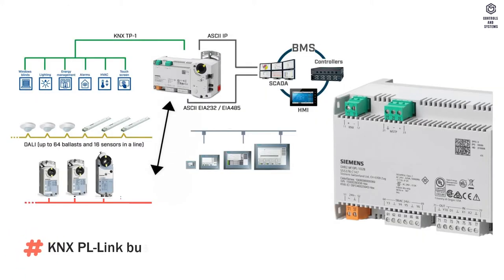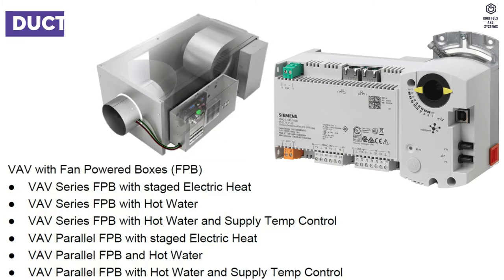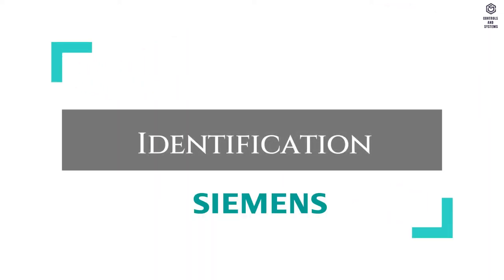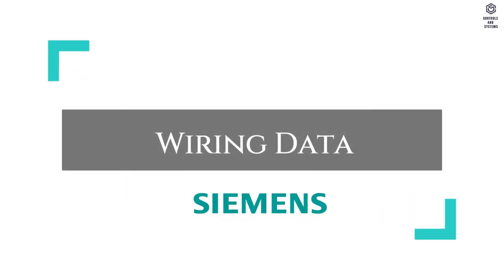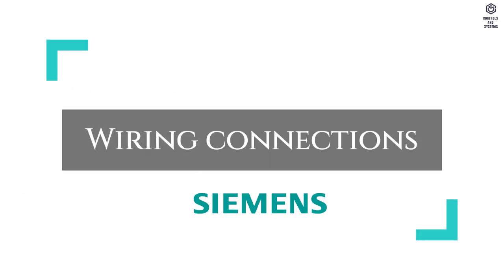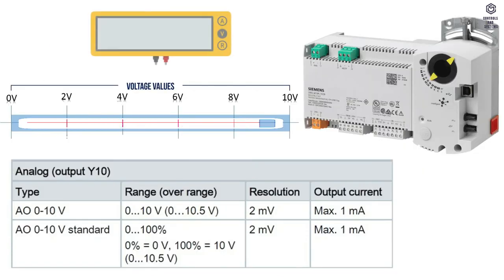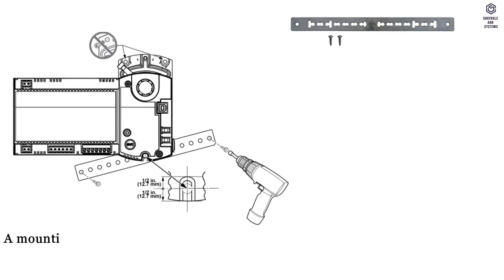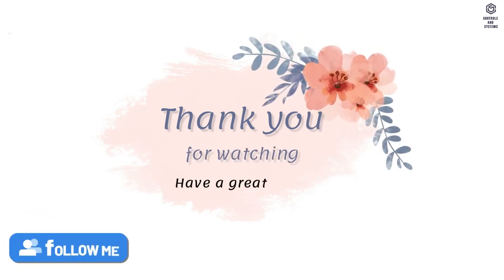Siemens DXR2.M10PL Compact Actuator Room Automation Station / hvac /bms / knx /bacnet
In this video we are going to see Siemens DXR2.M10 PL model Compact actuating room automation station device overview and technical data’s.
(DXR2.M10PL-102B, DXR2.M10PLX-102B)
Welcome to controls and systems, YouTube channel.

Features:
● Compact, programmable room automation stations for HVAC, lighting, and shading.
● Integrated with actuator for ease of installation.
● BACnet IP Ethernet Communication (BTL certified).
● 2 port Ethernet switch.
● KNX PL-Link bus to connect sensors, actuators, and operator units (including bus power).
● USB interface.
● Operating voltage AC 24 V.
● Built-in 10 Nm actuator mounted directly on the damper shaft.
● Internal 0…500 Pa (0…2 in WC) differential pressure sensor.
● Plug-in terminal blocks.

The following Topics are covered in this videos is:
00:14 - Device Overview
00:45 -  Material Data
01:31 - Preconfigured and Preinstalled applications
02:06 - Type summary
02:15 - Connection Terminals
03:15 - Identification
03:31 - Electrical Data
03:58 - Wiring Data
04:20 - Mechanical data
04:45 - Differential pressure sensor
05:09 - Wiring connections
05:23 - Switching outputs Triac
05:41 - Digital Input
06:02 - Analog Inputs and Outputs
06:24 - Interfaces
07:22 - Mounting
07:42 - Product Documentation
07:55 - Protection classification
08:11 - Standards, directives and approvals

Will we hope this video is useful to you, if you have any queries feel free to comment below, we will meet in another good video , thank you for watching our videos, have a great day.